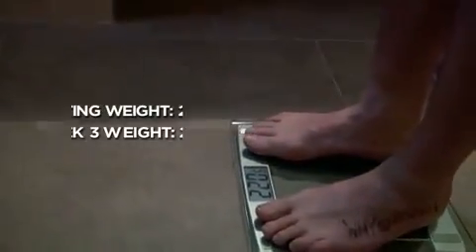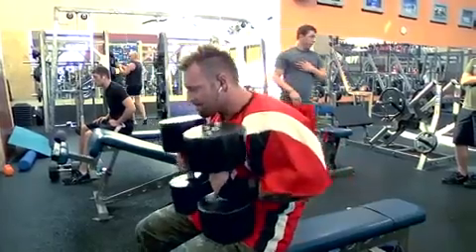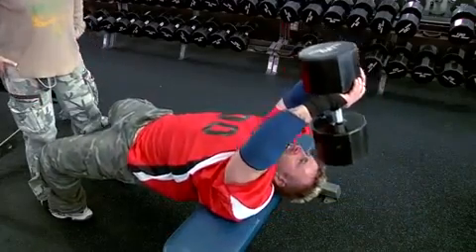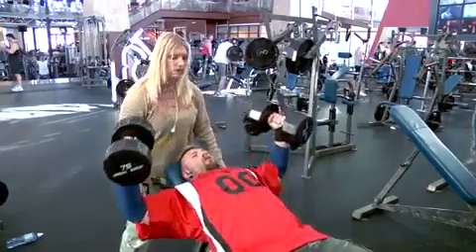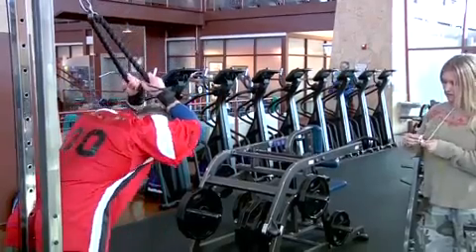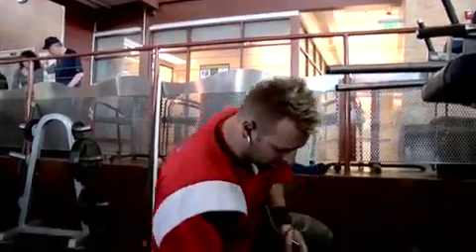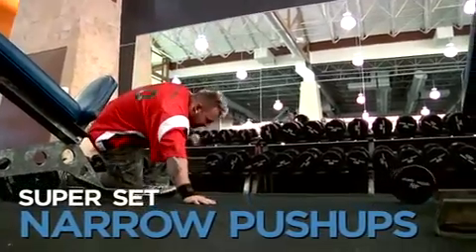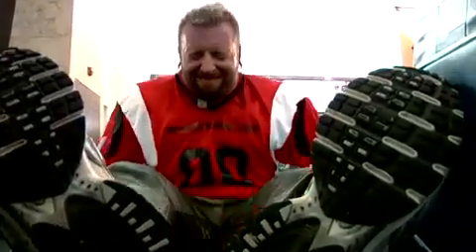Bodybuilding.com Kris Gethin 12-Week Daily Trainer Week 3- Day 15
It's the kick off of week 3. Kris is down 3 pounds, but he'd like to be losing faster. He's making some changes to the diet plan to increase his fat loss.